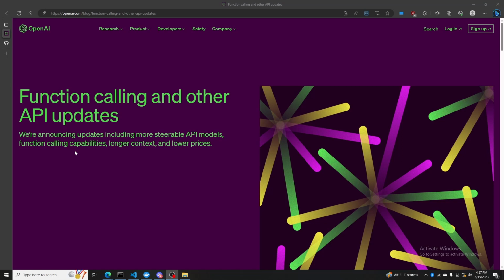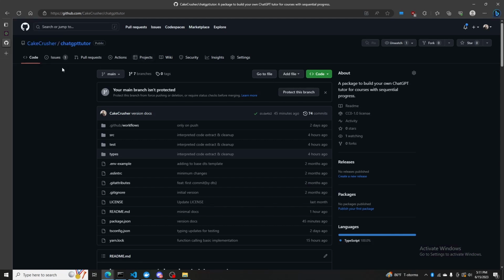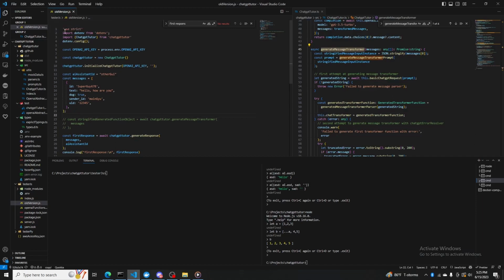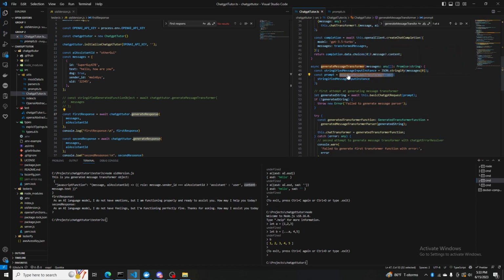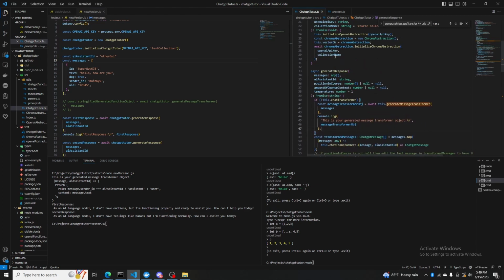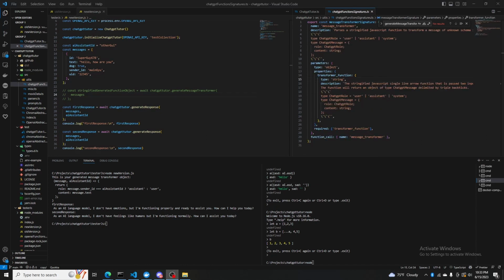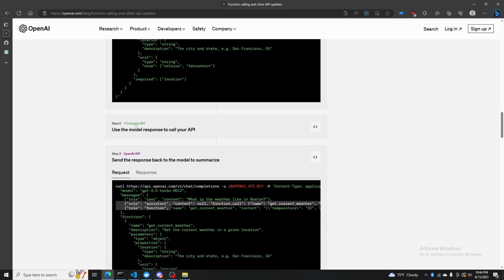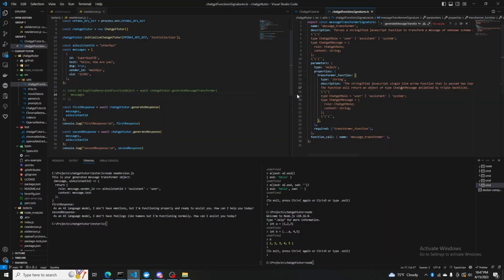Integrating OpenAI function calling API into chatgtptutor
ChatGPT Function calling is a game changer with big implications for the chatgtptutor package. I could not help but refactor one of the crazier applications of ChatGTP in chatgtptutor.

0:00 intro
0:58 function calling
2:17 why it matters
3:25 chattptutor
5:31 context revolving function generation
8:53 function generation prompt & parsing
11:14 context revolving new function generation
12:16 new function generation with function calling
14:27 refactor recap
15:37 future experiments and development
17:39 $$$